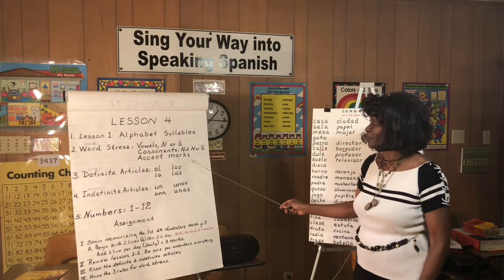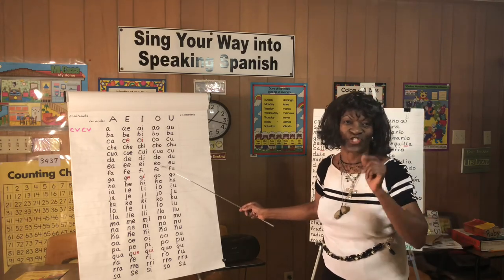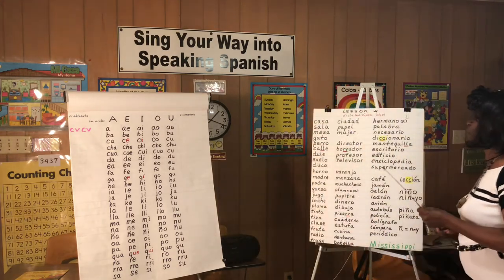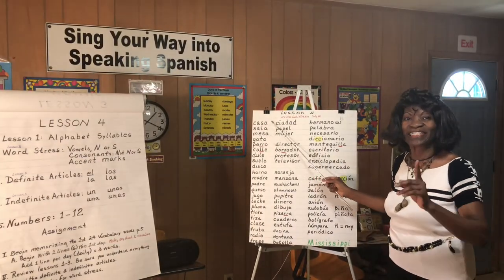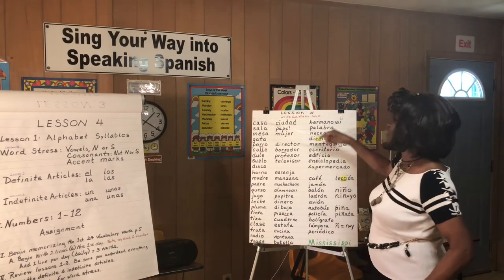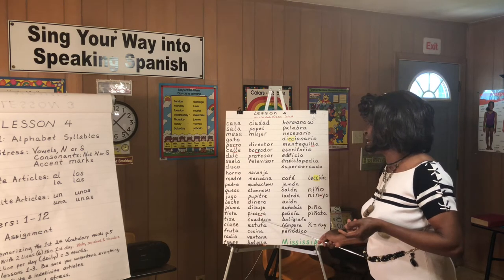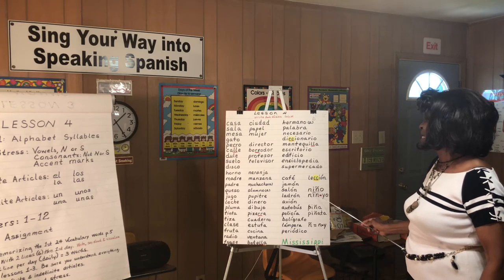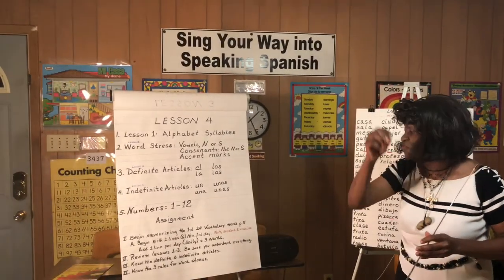Sing Your Way into Speaking Spanish: (Syllables & Word-Stress Rules) Lesson 4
When you click on the "STORE" tab, scroll down toward the bottom until you find "33-second-excerpts of the songs and raps in each of the three volumes. I will be teaching out of Volume I until I've covered the basics.

Have fun while learning Spanish by singing it. Although these are bilingual books, you don't have to look at the books while listening to the CDs. Remember, toddlers learn their language before they learn to read and understand grammar. Let's be like children!

There are, also, two Spanish picture dictionaries that are designed to help you remember your Spanish vocabulary by using mnemonics. HAVE FUN!

A great big "SHOUT OUT" to my college Spanish professor, Dr. Daniel Paniagua, a great big "SHOUT OUT" to my son, Joel McCray, for playing and recording all of my music in his studio, and a great big "SHOUT OUT" to my grandson, Christopher Zion Jackson, for finally making this happen. Praise God! ¡Gloria a Dios!